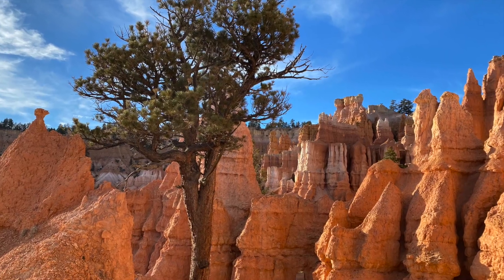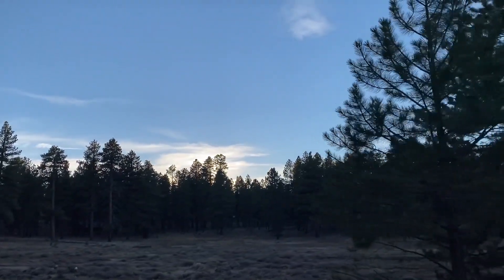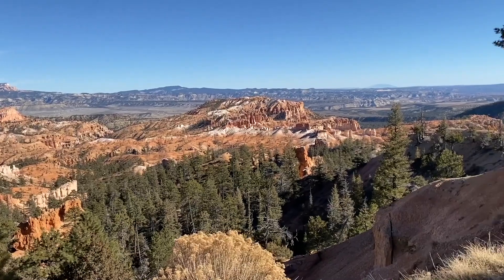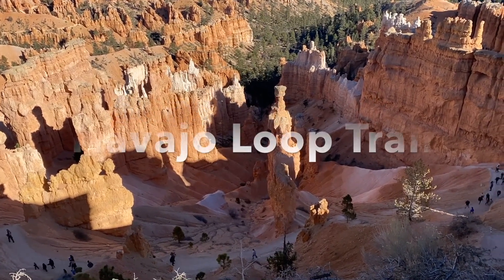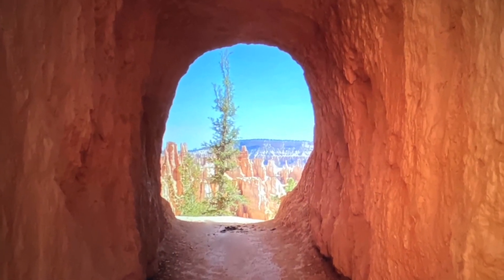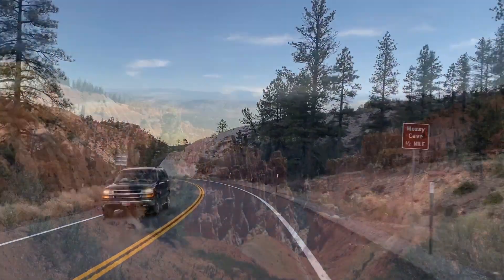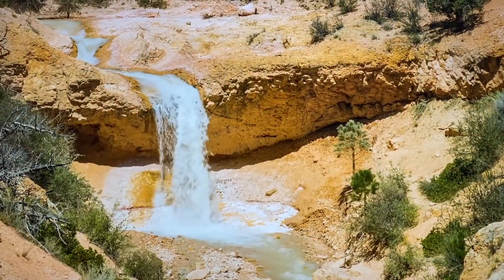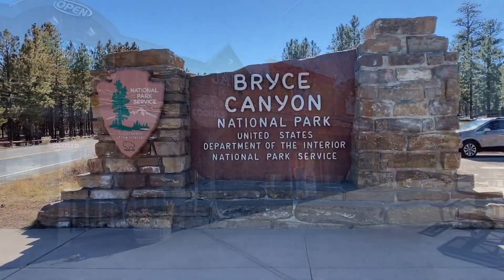Bryce Canyon National Park Tips - Best Hikes, Navajo Loop, Mossy Cave, Top Things To Do Guide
Join us on today’s video as we share many Bryce Canyon National Park tips! Discover the top things to do in Bryce Canyon, learn the hikes within the park, have a sneak peak on the famous Navajo Loop Trail, and see a lesser known are of the park called Mossy Cave. When visiting southern Utah, there are lots of amazing places to see and one of our favorite places is the Bryce Canyon National Park. Its unique rock formation contrasting with the blue skies and green alpine vegetation is a breathtaking scenery. The red rock spires, called hoodoos, will draw your attention and Bryce Canyon is the best place to view this unique topography. You can choose to view the hoodoos from the lookouts at the rim of the canyon or hike through many of the trails the park offers. There are so many areas that will awe you with their natural beauty that sometimes it’s difficult to have an itinerary of what to see in Bryce Canyon. Join us in this video as we share with you the best Bryce Canyon hikes. We will list lots of things to do in Bryce Canyon and share with you the name of all the Bryce Canyon trails located within the park so you can pre-plan your hiking experience. At this park you can choose to brave the 8 miles long Fairyland Loop Trail, explore the Navajo Loop Trail, Queen’s Garden Trail, take a detour to see the unique Mossy Cave or just go on an easy pace stroll around the Rim Trail Bryce Canyon. On this video we will share with you the names of the lookouts and the trails, as well as a helpful tip if you visit Bryce Canyon National Park in the summer. I hope you like our video about the best of Bryce Canyon National Park.

00:00 Welcome to Bryce Canyon National Park
02:35 Sunrise Point, Queens Garden, Wall Street and Two Bridges
03:46 Sunset Point Lookout, Navajo Loop, Switchbacks, Wall Street, Two Bridges
04:20 Sunrise Point via Queens Garden Trail
04:47 Inspiration Point Lookout, Bryce Point Lookout, Peekaboo Loop Trail
05:24 Rim Trail, Swamp Canyon, Piracy, Fairview, Natural Bridge, Agua Canyon Points
06:20 Ponderosa Canyon, Black Birch, Yovimpa, Rainbow Points and Lookouts, Bristtlecone Loop Trail
07:16 Mossy Cave and Mini Waterfall
07:53 Helpful tips